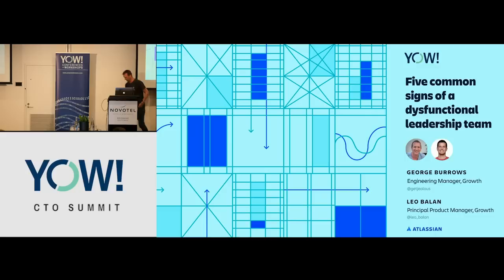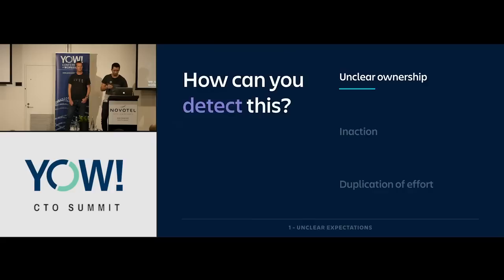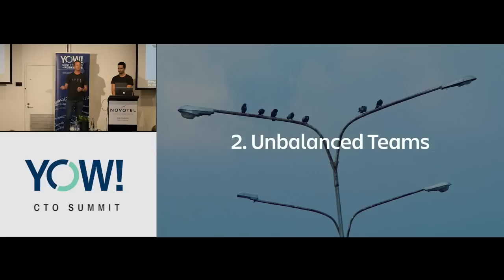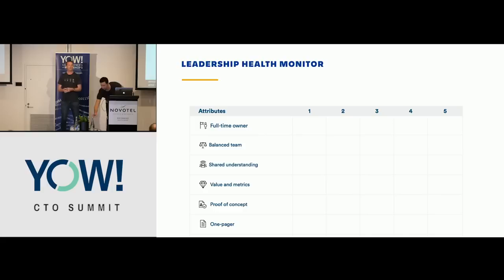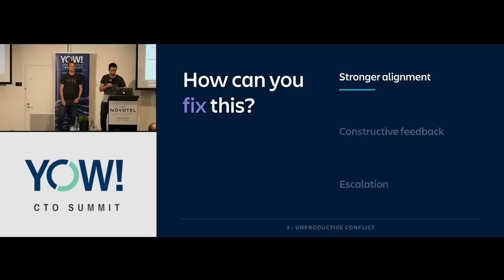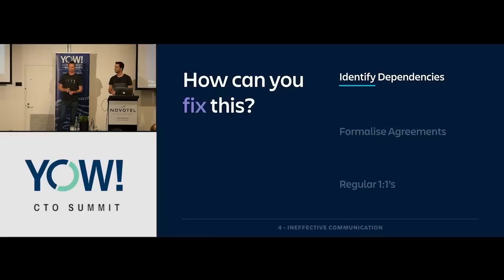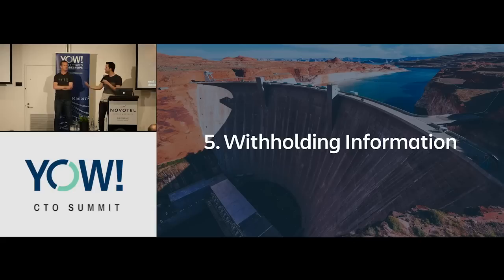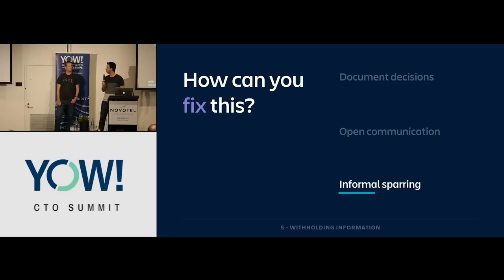Five Common Signs of a Dysfunctional Leadership Team • George Burrows & Leandro Balan • YOW! 2019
George Burrows - Engineering Manager at Atlassian
Leandro Balan - Principal Product Manager at Atlassian

RESOURCES
George

ABSTRACT
Atlassian is one of the most successful tech companies to come out of Australia, and healthy leadership teams are critical to Atlassian’s ongoing success. These leadership teams, often referred to as triads, are responsible for driving the direction and delivery of Atlassian’s products and platforms. They are cross-functional, most commonly represented by Engineering, Product Management and Design. But it’s not all rosy. Leadership teams are vulnerable to the same problems that befall regular teams, as well as additional pitfalls that come from being in a leadership position. If a leadership team breaks down, this can have a catastrophic ripple effect across teams and projects. How can you spot the signs of a failing, dysfunctional leadership team?

In this talk, two cross-functional members of an Atlassian triad will reflect on past experience in the triad structure. We’ll provide practical advice grounded in real examples, reflecting on what has worked well, what has been lacking and what are the clear & common danger signs to look out for. You'll come away with practical takeaways to help you reflect on your own leadership team and make significant improvements. [...]

TIMECODES
0:00 Introduction
2:09 Unclear Expectations
7:25 Unbalanced Teams
12:14 Unproductive Conflict
17:14 Ineffective Communication
21:54 Withholding Information
27:54 Responsibility

RECOMMENDED BOOKS
Kevlin Henney • 97 Things Every Programmer Should Know •
Henney & Monson-Haefel • 97 Things Every Software Architect Should Know •
Michael Jackson • Software Requirements and Specifications •
Geoffrey West • Scale •
Donald G. Reinertsen • The Principles of Product Development Flow •